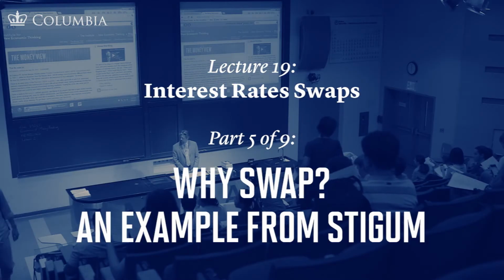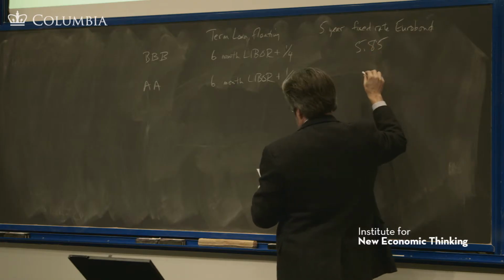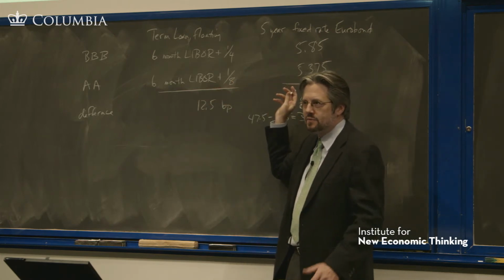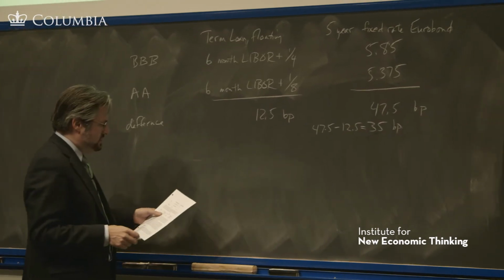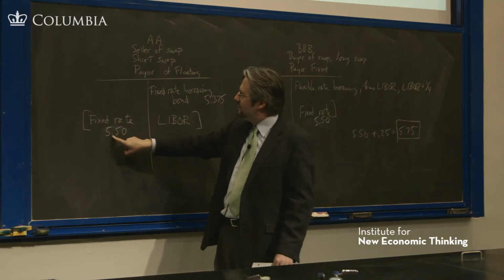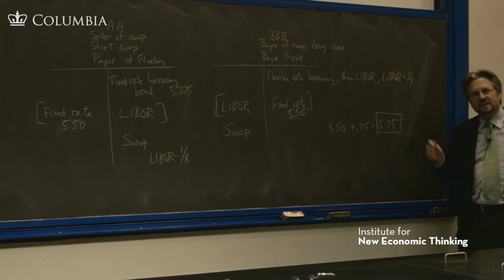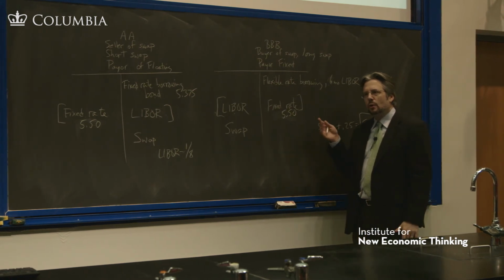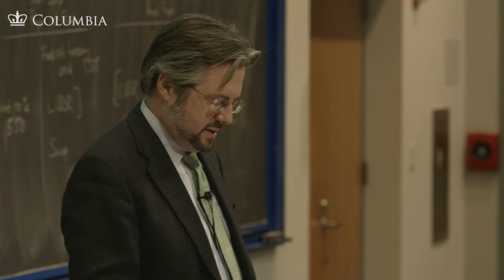MOOC | Lec 19: Interest Rate Swaps | Part 5: Why swap? An example from Stigum